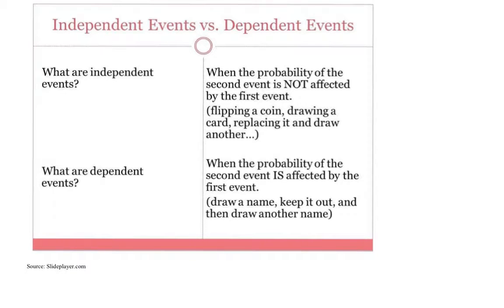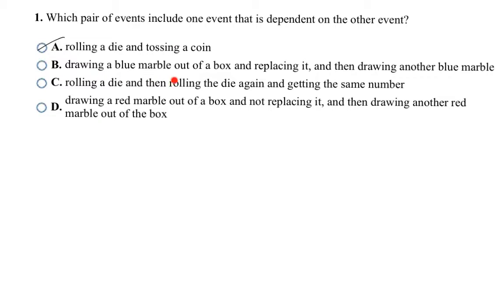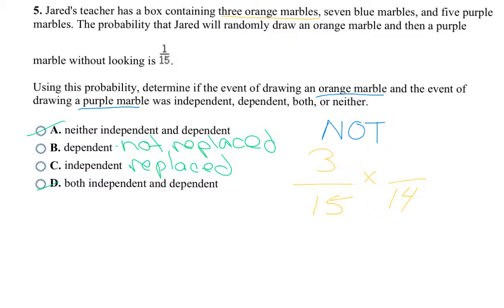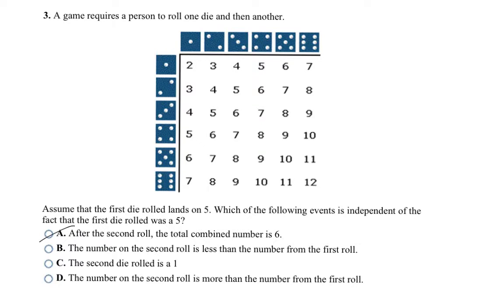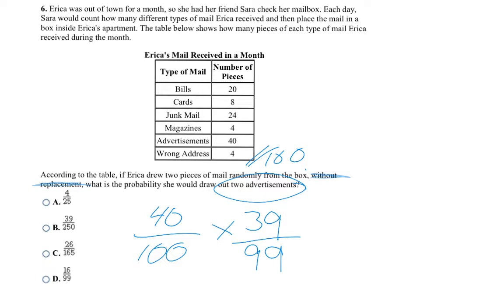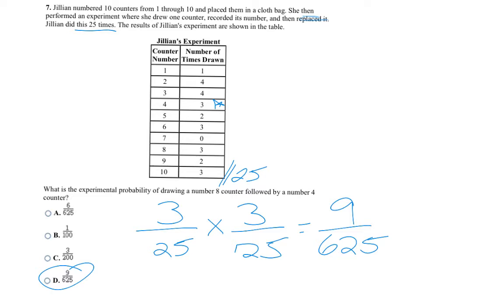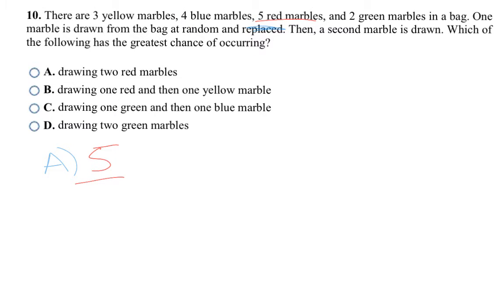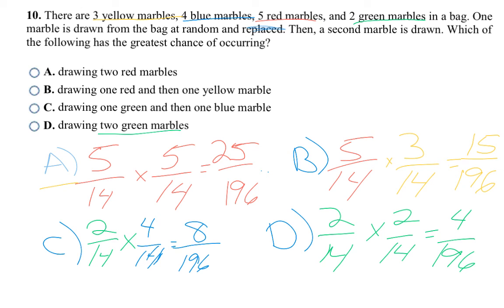8th Grade : OAS Standard D.2.3 : Independent & Dependent Events